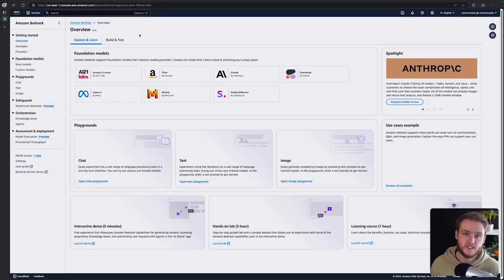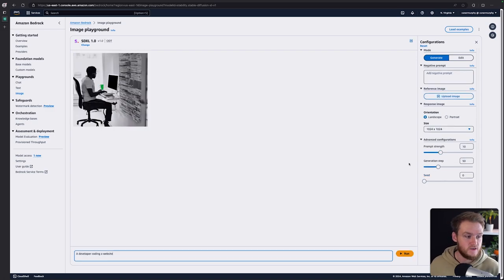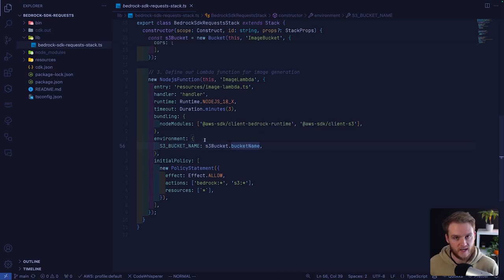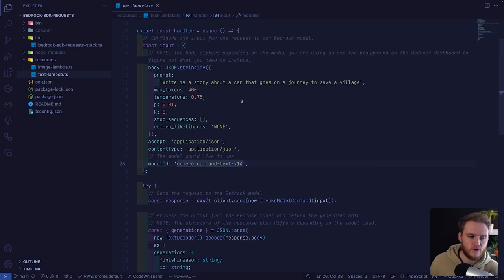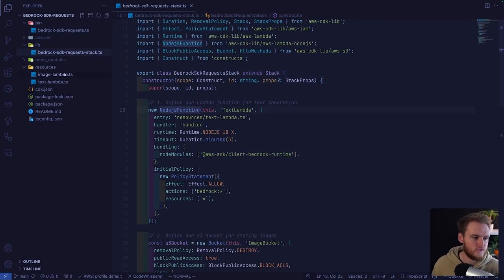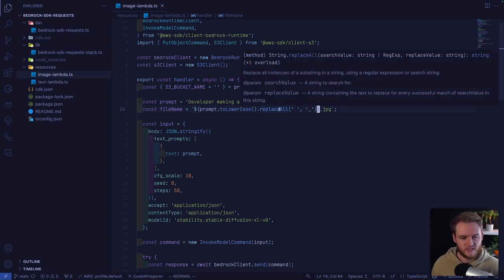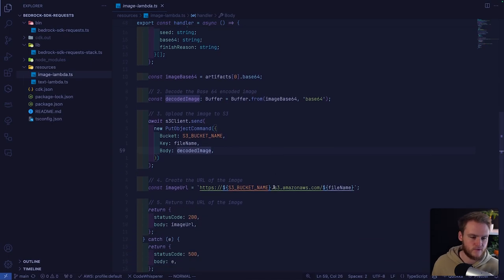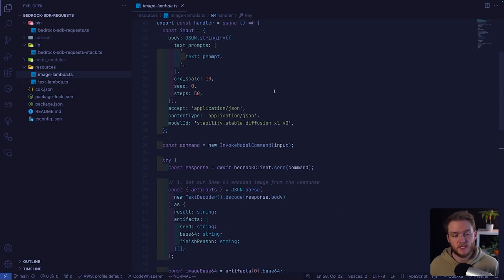AWS Bedrock Text and Image Generation Tutorial (AWS SDK)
In this tutorial, we look at how to use the AWS SDK to generate images and text via AWS Bedrock inside a Lambda function.

We also look at the prerequisites required to use AWS Bedrock by requesting access in the AWS dashboard as well as how to use the playground inside the Bedrock dashboard to generate images before moving to the SDK.

Chapters:

00:00 - Introduction
00:28 - Bedrock Playground and Model Access
02:22 - CDK Stack Overview
04:18 - Text Lambda
07:36 - Image Lambda
11:08 - More Resources
12:06 - Closing Thoughts